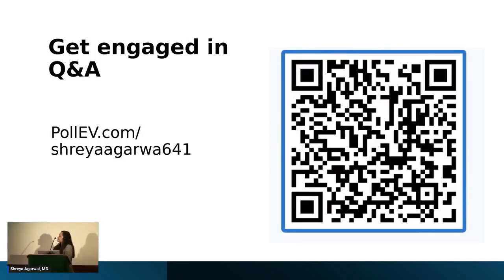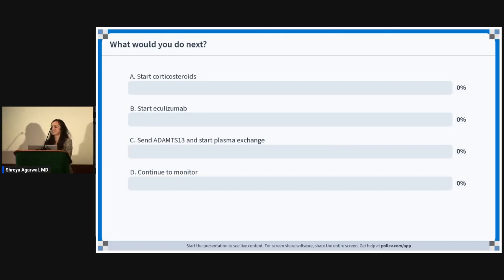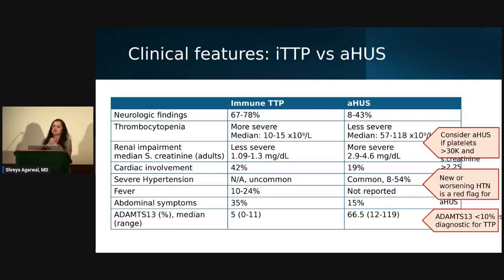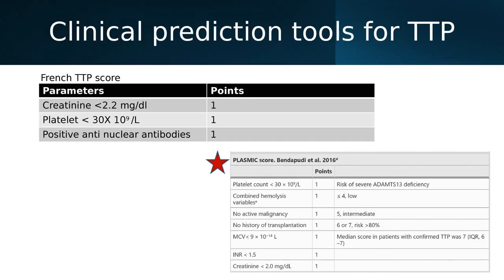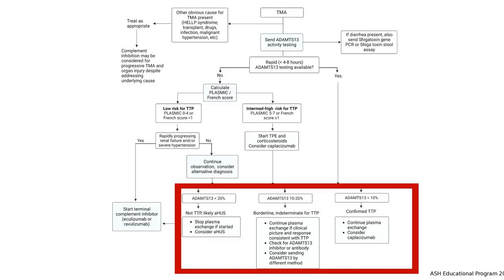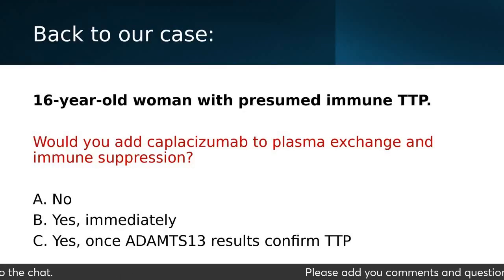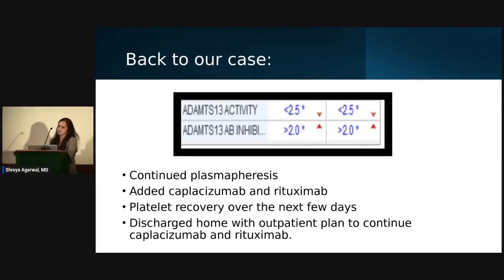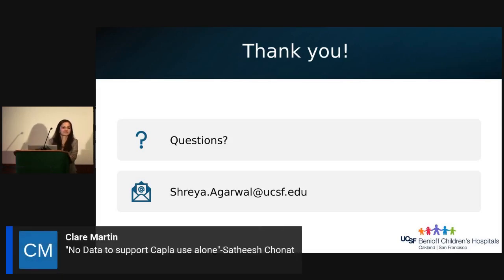2024 APSHO: iTTP vs CM-TMA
Dr., Shreya Agarwal discusses the path to diagnosis for pediatric patients with TMA